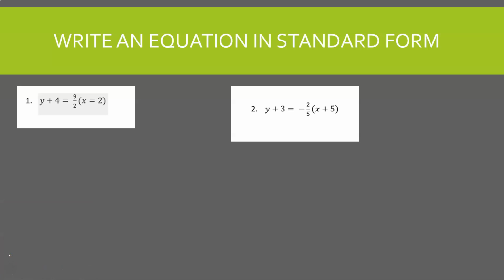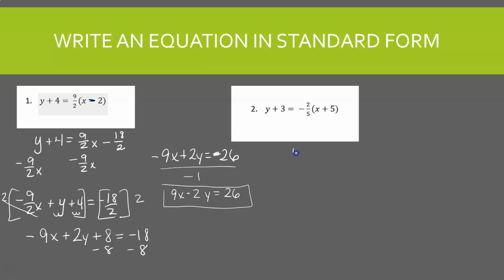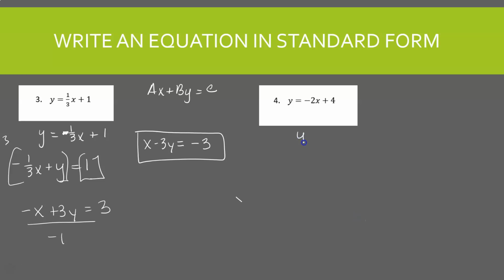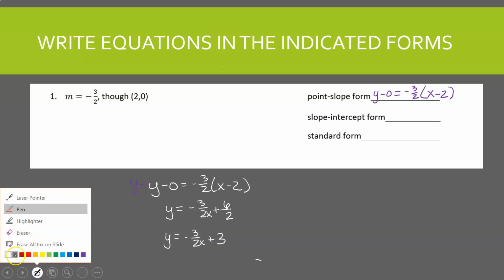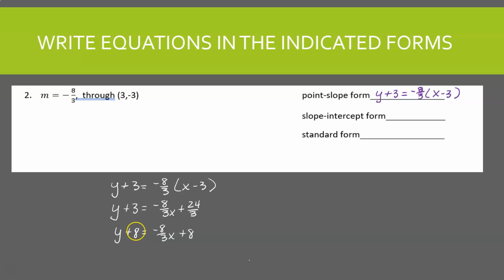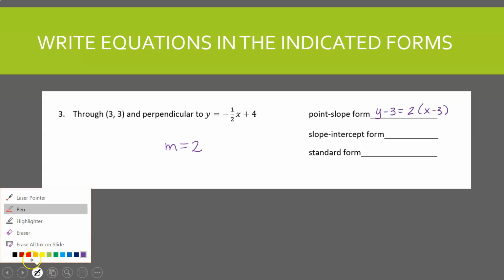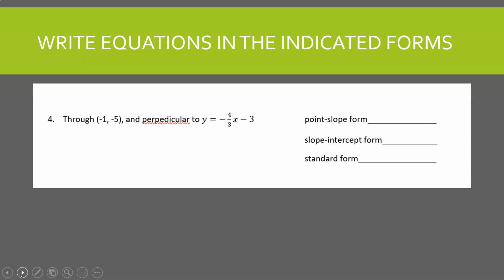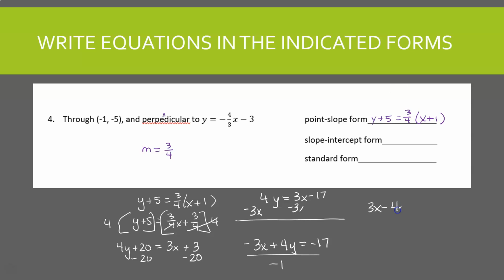Final Exam 1 Study Guide part 4